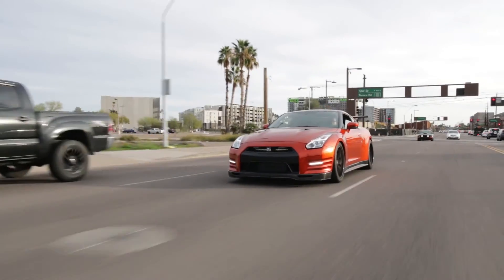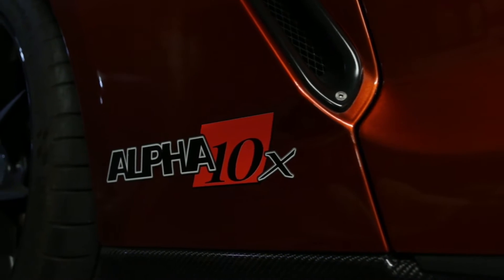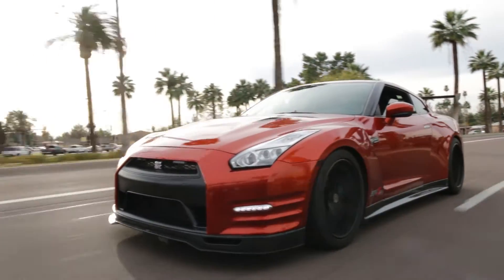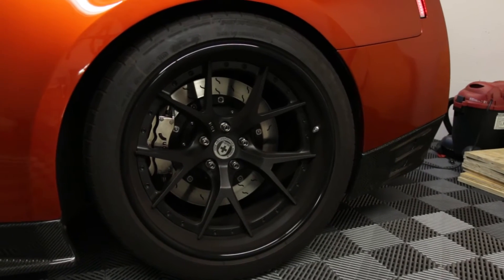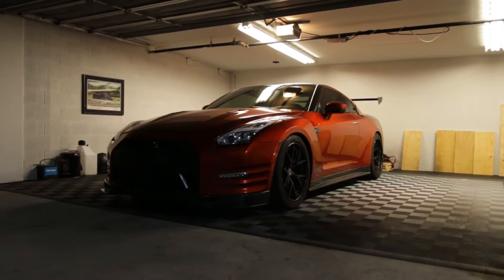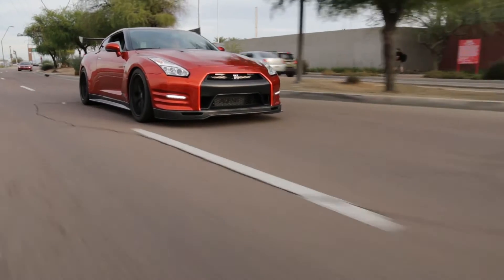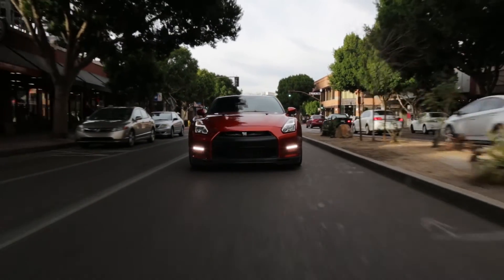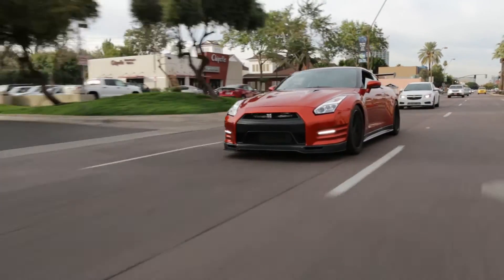1000hp Alpha 10x GTR - The View Ep. 13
This GTR by AMS is definitely something special. This was their SEMA car a few years ago, and has recently landed in the hands of our friend Alek. Not only does this car have the typical Alpha 10x upgrades, but also has an almost full carbon fiber body, topped off with a few coats of McLaren Volcano Orange. This is a great build with a great owner.

Owner: @xemp7